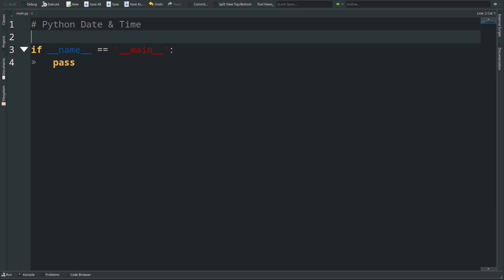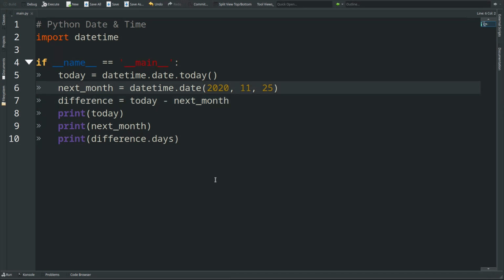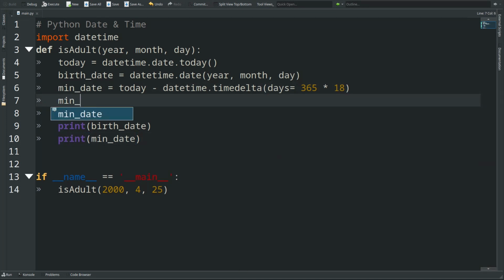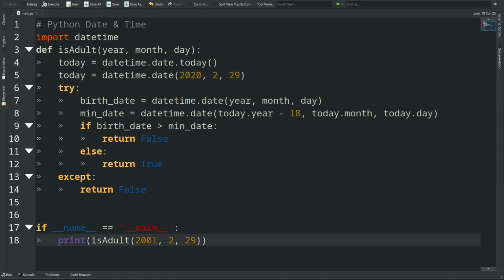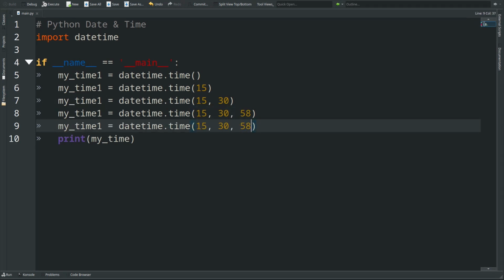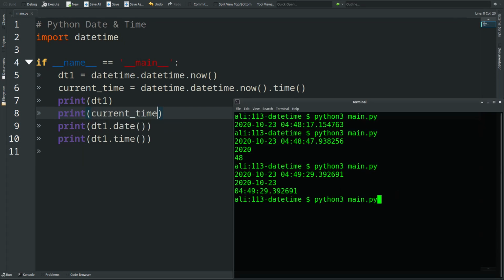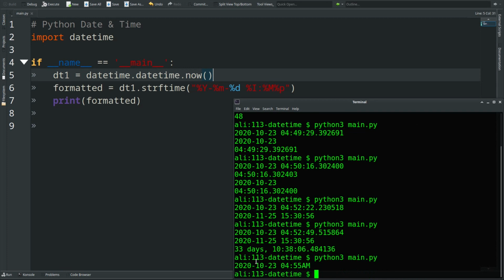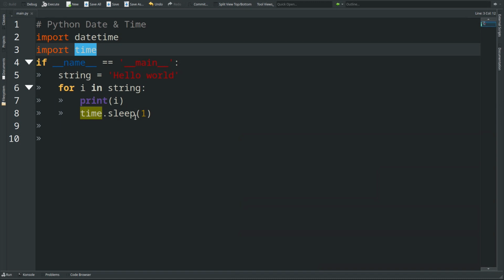Date, Time, Datetime and Timedelta: Python beginner Tutorial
In this tutorial you will learn the basics of date and time in python, the tutorial shows how to use date objects, time objects, datetime objects and how to use timedelta to manipulate date and time objects. The example shows how to use date objects to validate age given date of birth.

We also introduces the time module and show the basic usage of the sleep function in python to delay execution of code. We also show how to get the current date and current time and current date and time.

Date and time are important concepts and all programmers should be familiar with them.